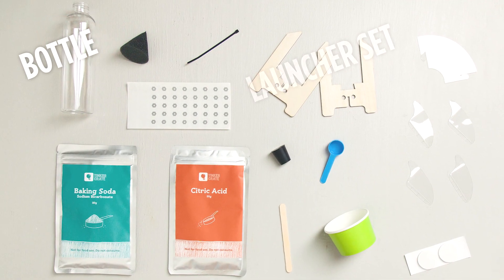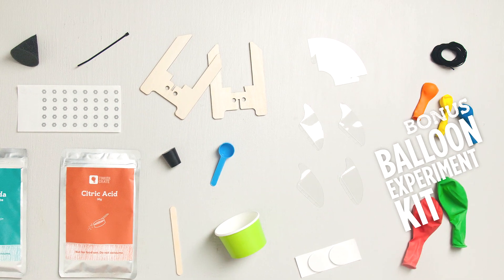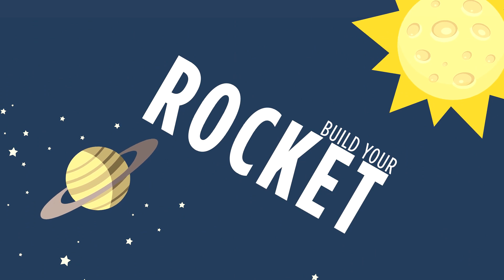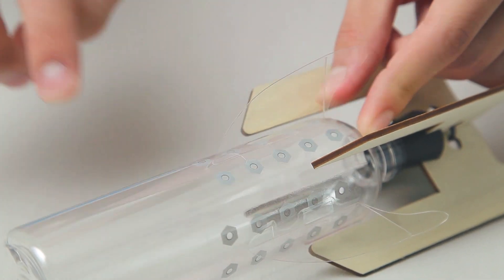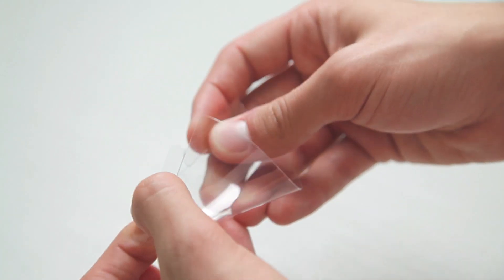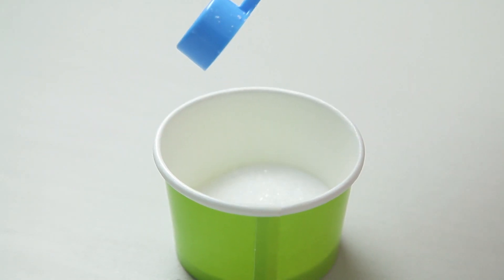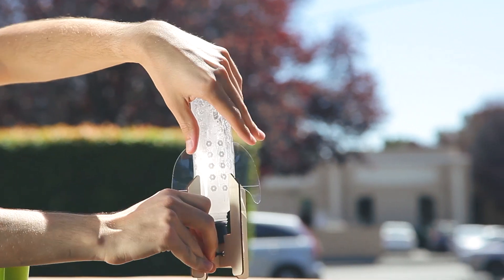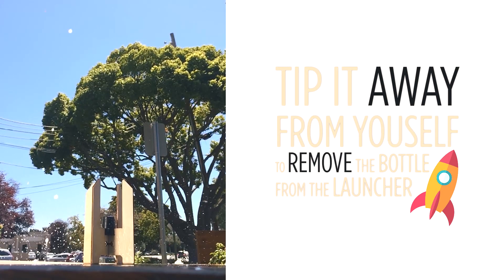How to Build a Bottle Rocket | Tinker Crate Project Instructions | KiwiCo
Launch an awesome bottle rocket powered by pressure. Have fun, and keep tinkering! KiwiCo​